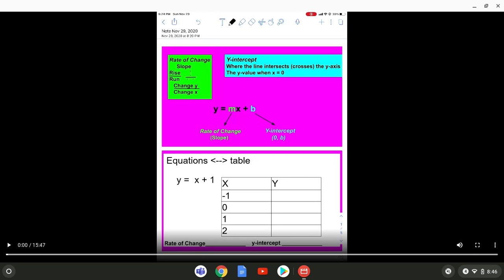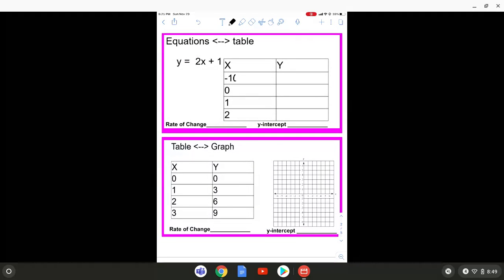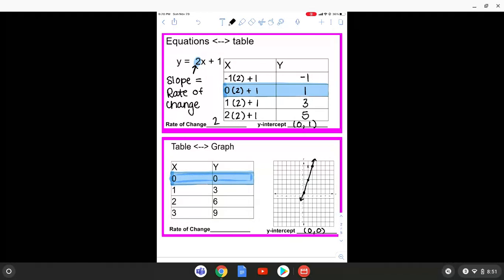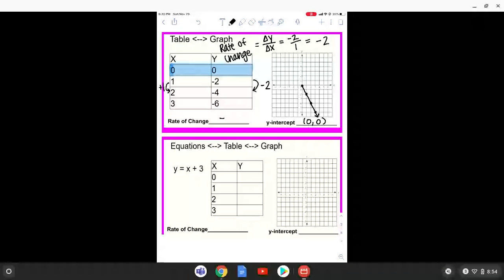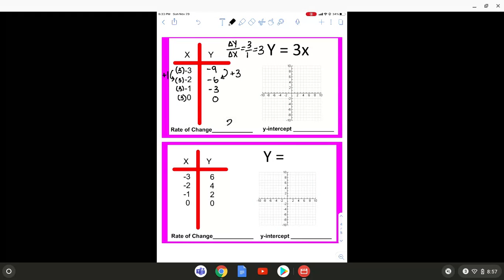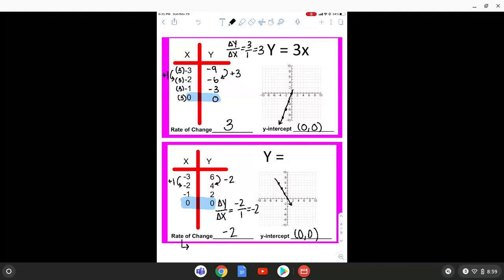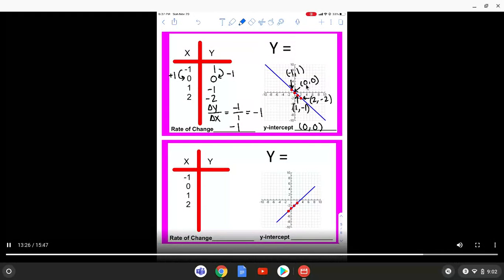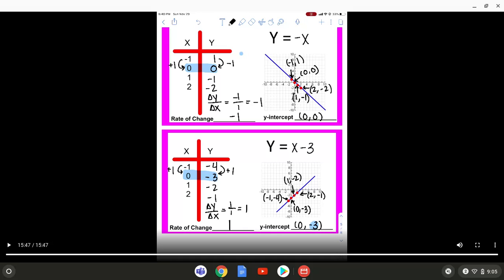Connecting Multiple Representations of Functions